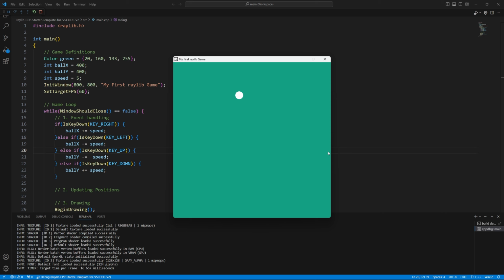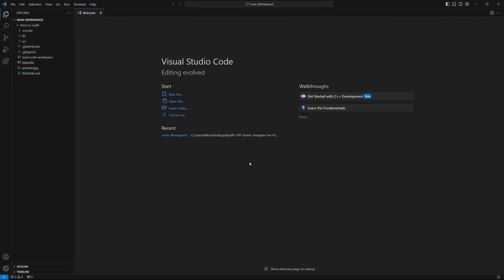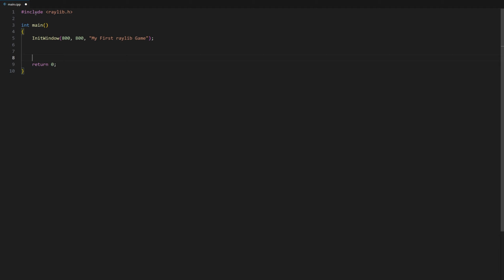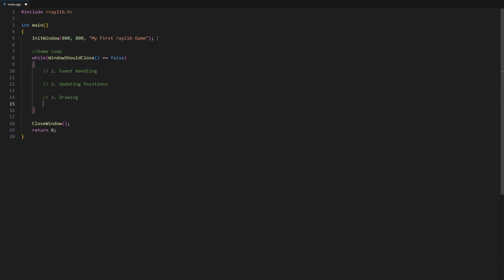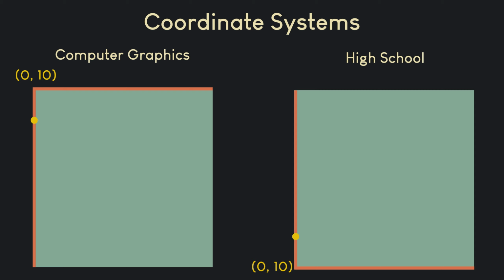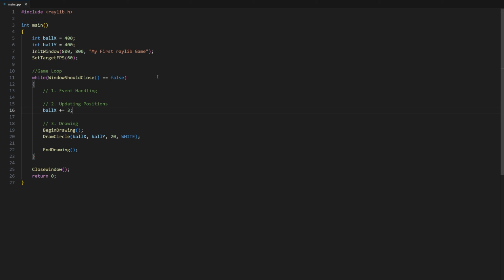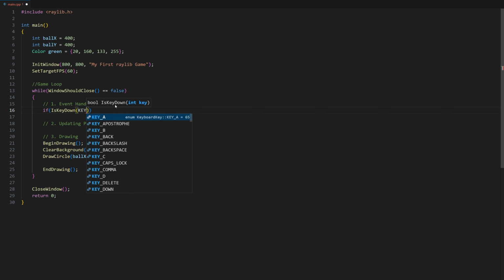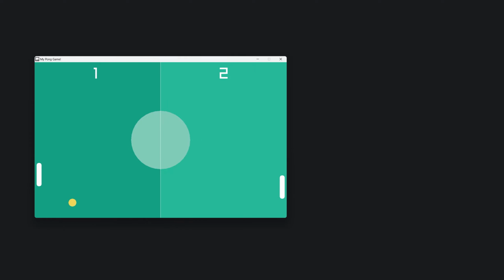Get Started in raylib in 20 minutes!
This is the easiest raylib tutorial that exists. In this video I will explain how to get started in raylib with C++ from scratch. In 20 minutes you will have all the required knowledge to start building your own C or C++ game.

This raylib tutorial is aimed at those who have not used raylib before and will go through the steps of installing VS Code, installing raylib.

Then I will explain the basic structure of a game and put together some simple code to demonstrate this.